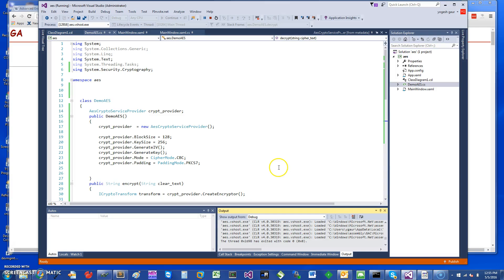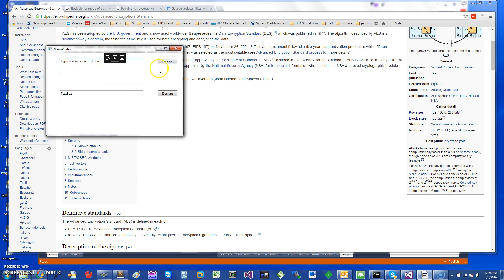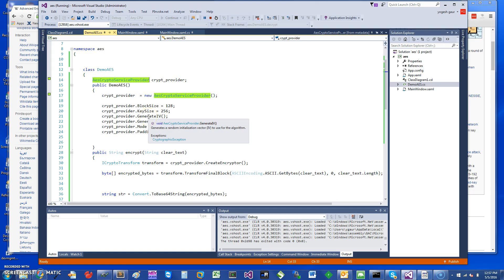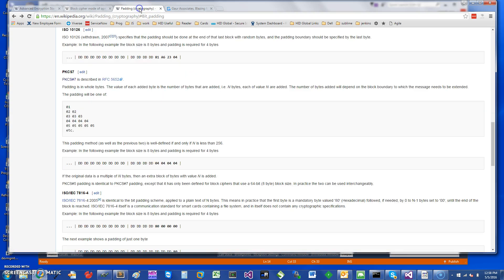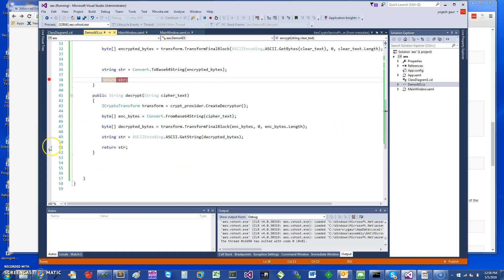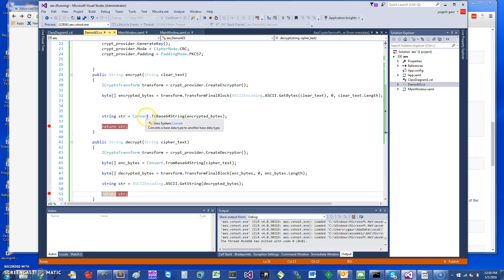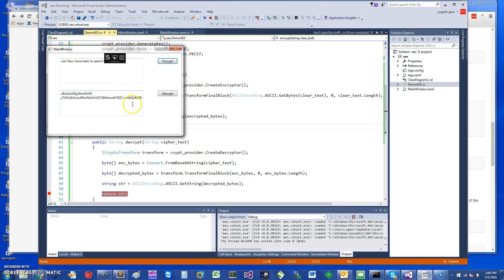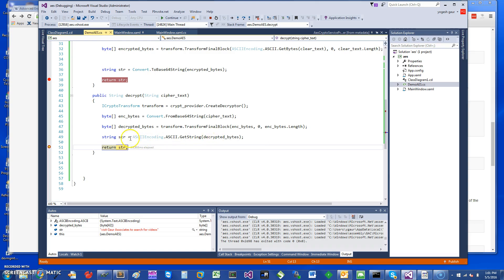C# AES encryption usage in 6 min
Learn to use C# AES encryption in 6 min